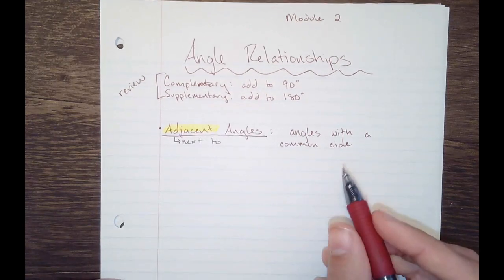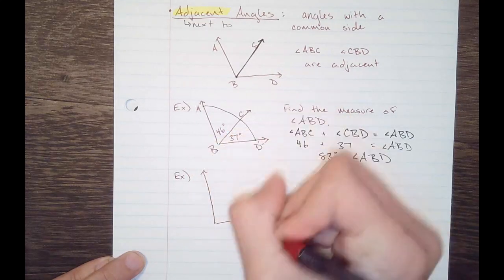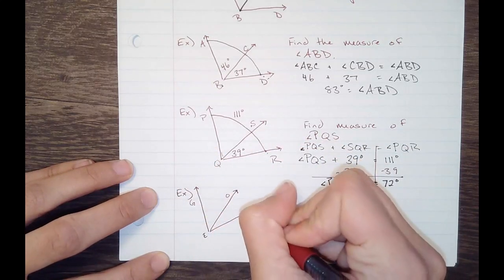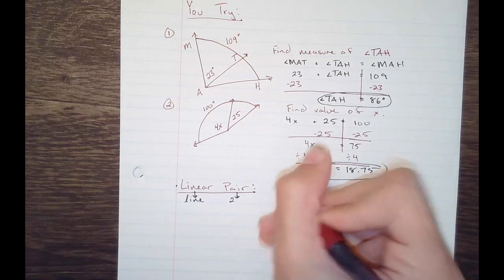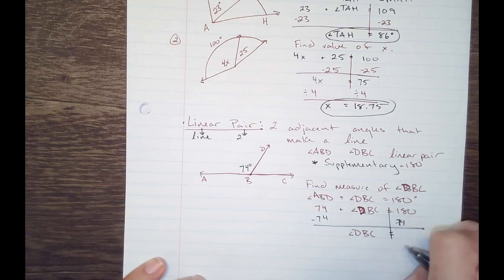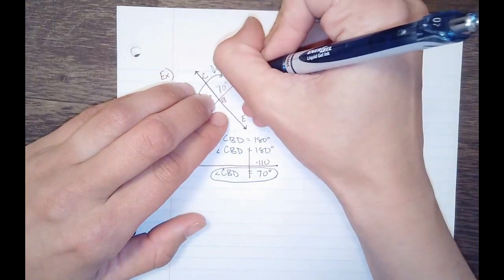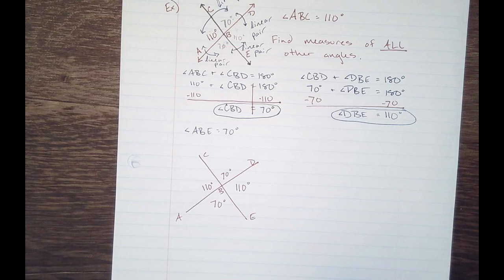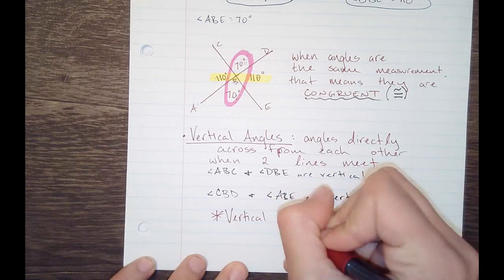Angle Relationships Week 2 Notes